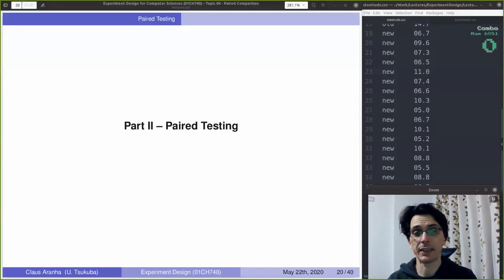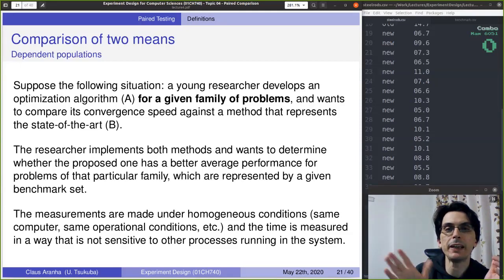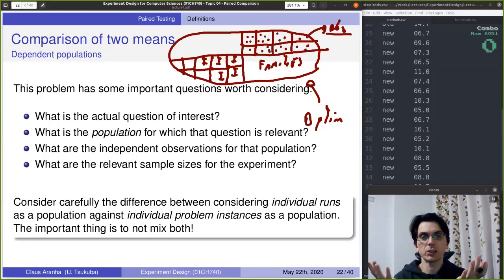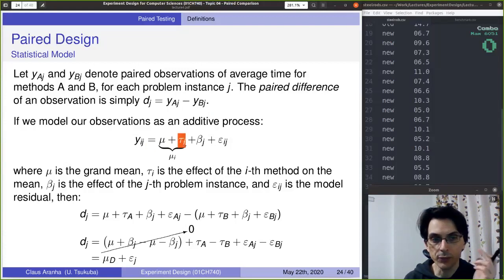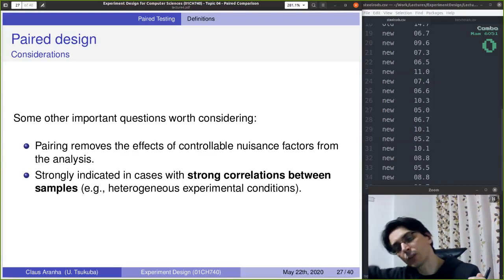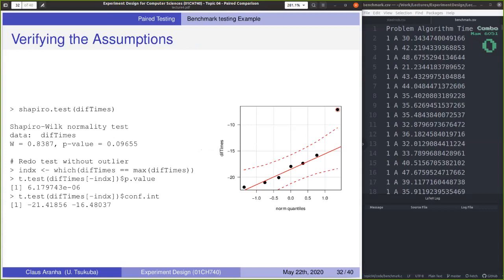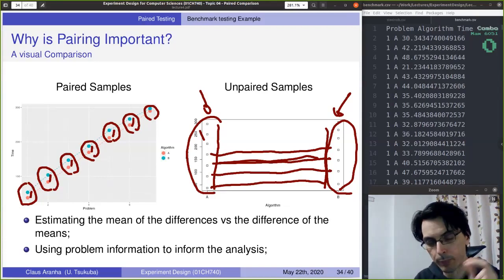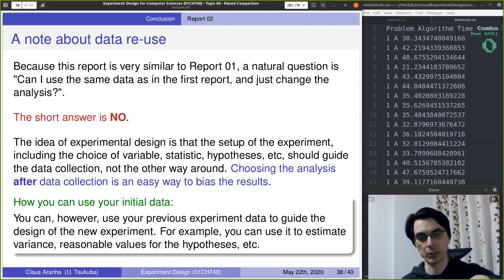Experiment Design for CS, Lecture 4, Part 2: Paired Comparisons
This video lecture is part of the "Experiment Design for Computer Science" course, a course in the Computer Science in English program at the University of Tsukuba.